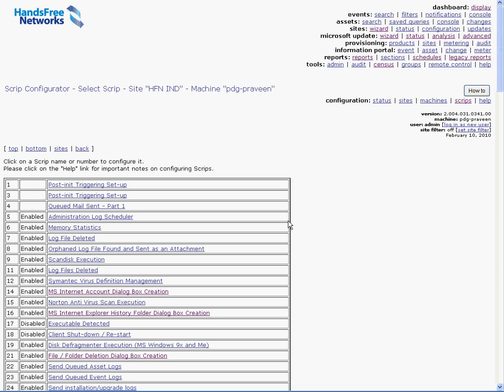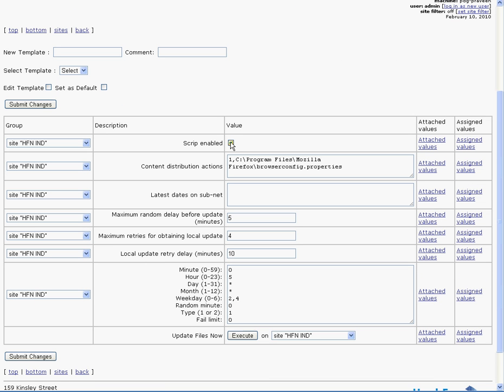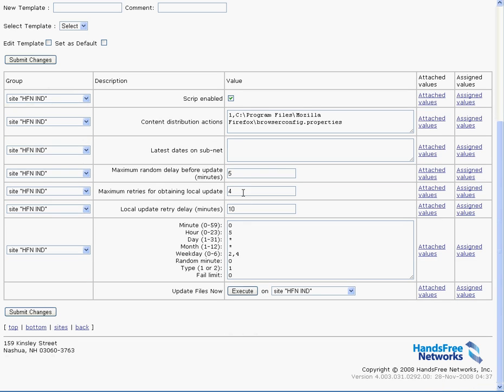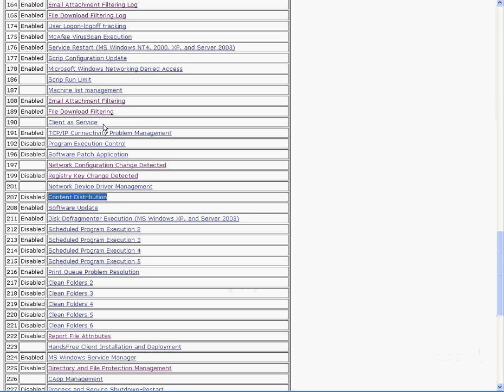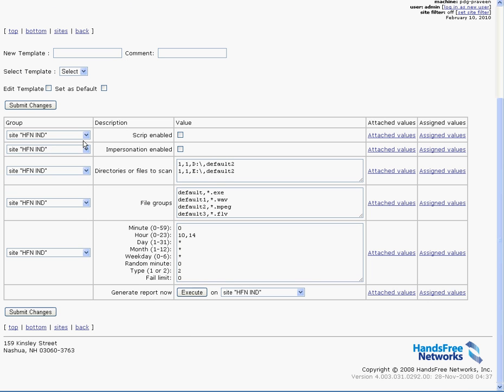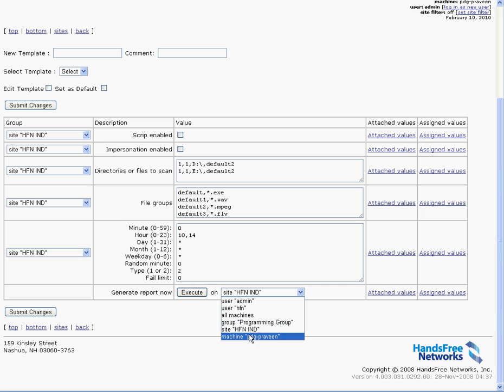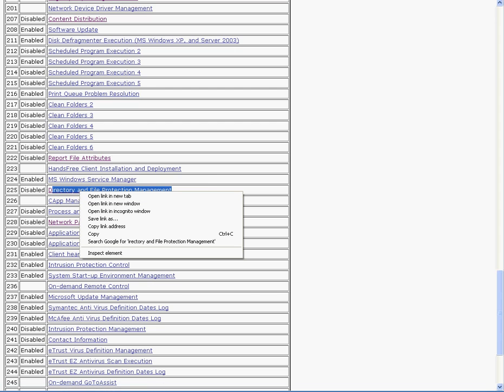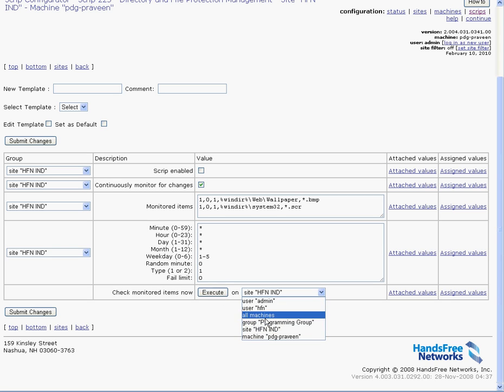File Management using HandsFree Networks automation tool.1